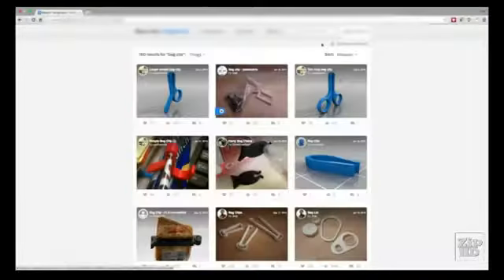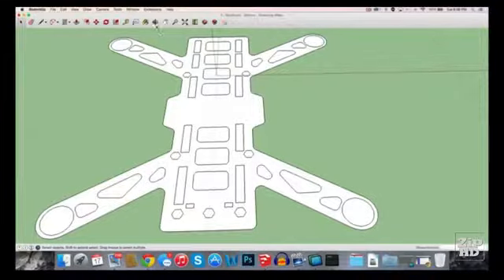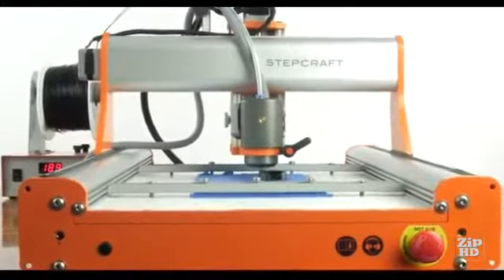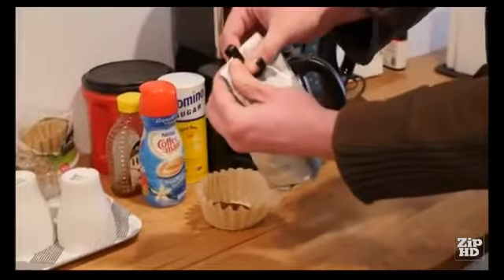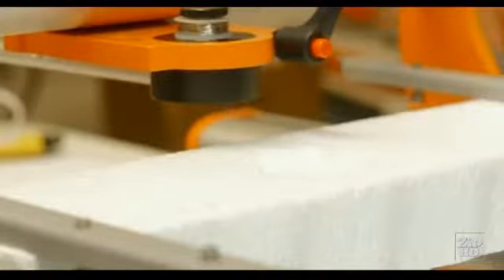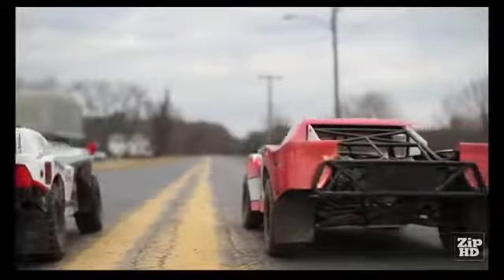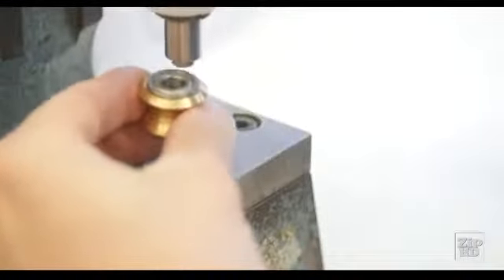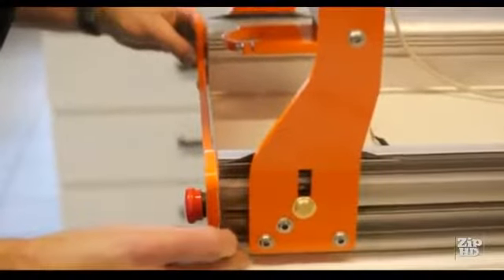Stepcraft Desktop CNC Machine & 3D System - supplied by Green Allianz Solutions, INDIA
Become an expert and customize computer based workpieces to real models.

With a suitable drawing program, such as CorelDRAW ®, the open source software Inkscape or a CAD-software, you can create a work file which can be processed by the Desktop CNC/3D System:

Accurate, efficient and reproduced as often as you want.

Nature of Business: Import Export Trading Company

Mr. S. Zachariah

Registered Office:
Green Allianz Solutions
9/190, Unity Center Bldg,
EDK/NBR/ KL, INDIA Pin 679331

Cochin SEZ Warehouse:
Plot No.120
CSEZ, Kakkanad
Ernakulam, Kerala

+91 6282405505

Commodity List :
1. Commodity A: Agricultural Lawn&Garden ,Dairy & Poultry, Horticulture,Floriculture,Forestry Machinery
2. Commodity B: Organic Agro & Greenhouse Hydroponics & Aquaponics Products
3. Commodity C: Renewable Energy Products - Solar & Wind
4. Commodity D: Construction Machinery and Tools
5. Commodity E: Home Improvement Products